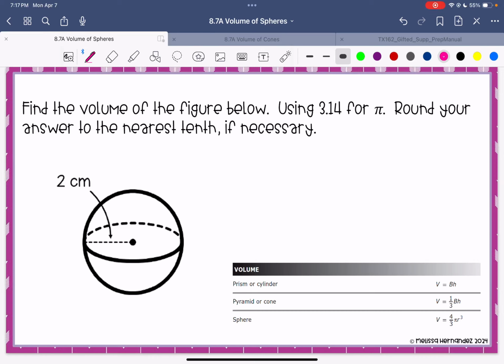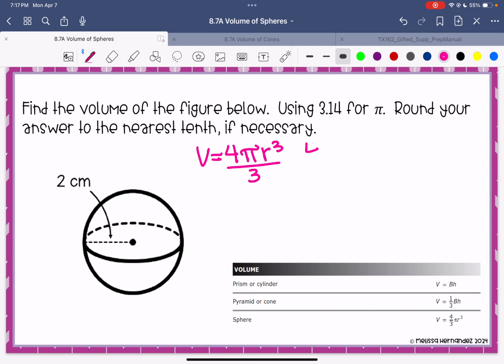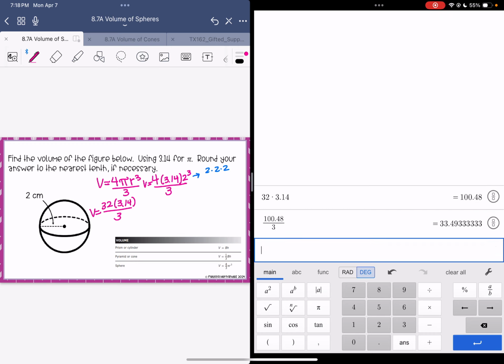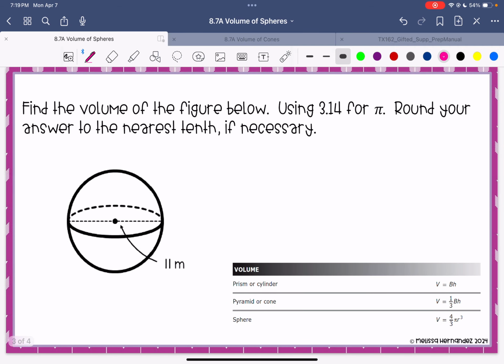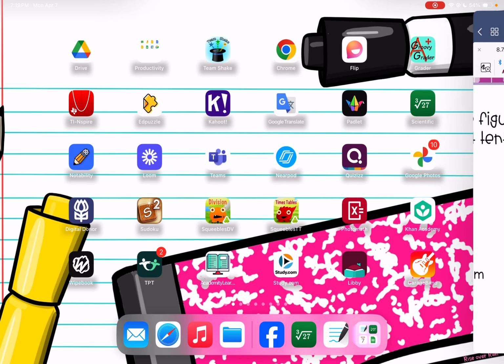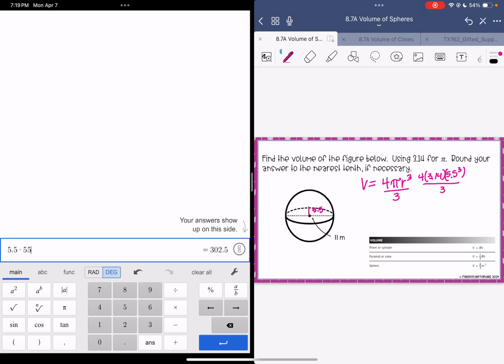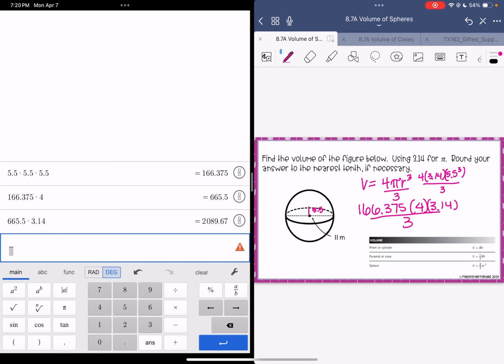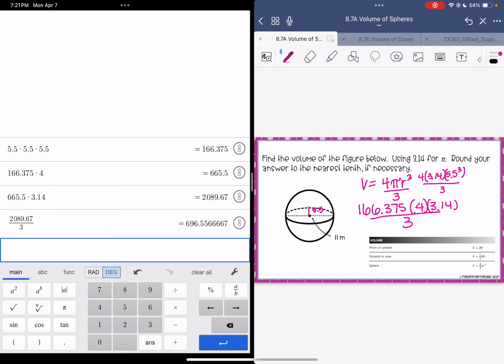8.7D Volume of Spheres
Join me as I review volume for the 8th grade math STAAR.

My name is Melissa Hernandez and I am a teacher in Texas.